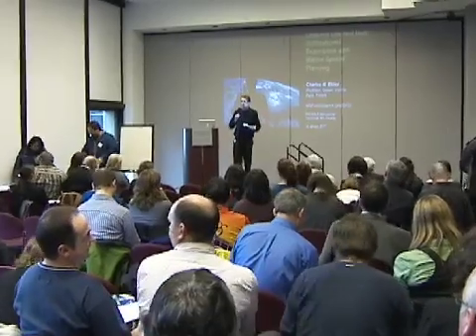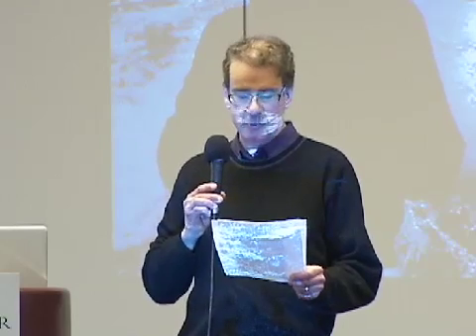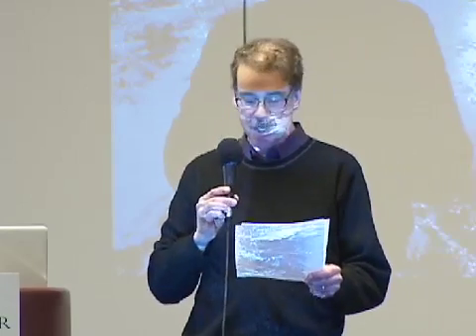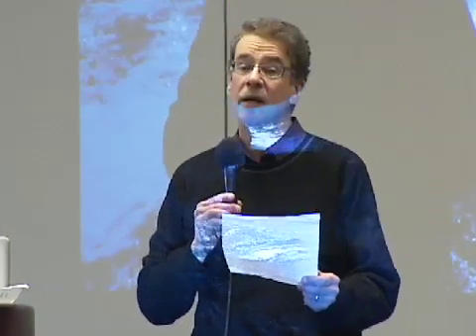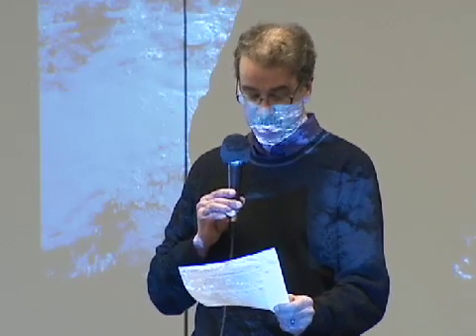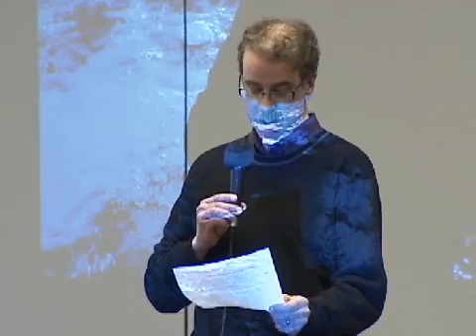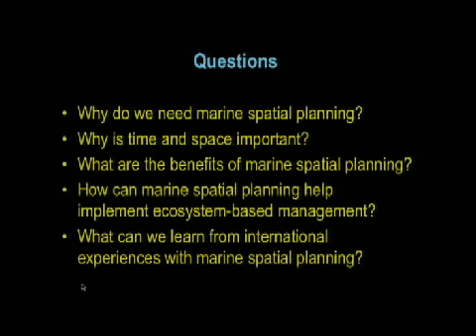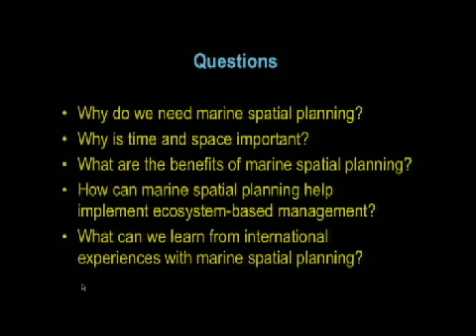01 (of 10) Marine Spatial Planning Presentation Jan 14, 2010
Speaker: Charles "Bud" Ehler

SFU Harbour Centre, Vancouver, BC